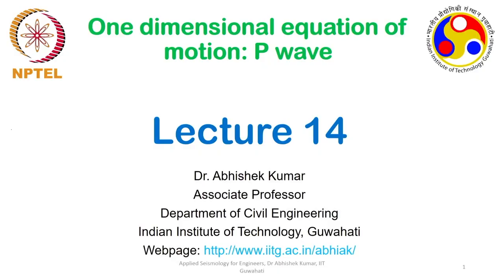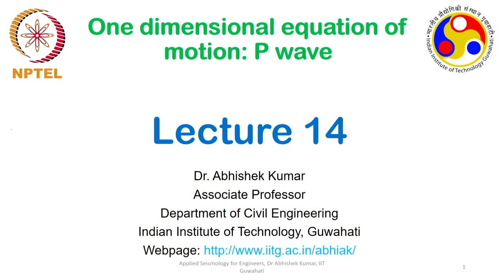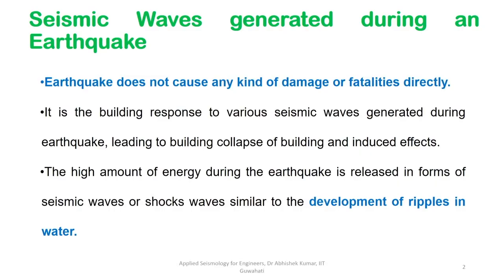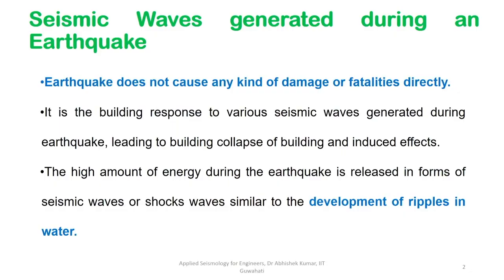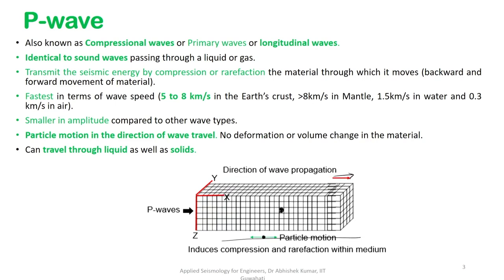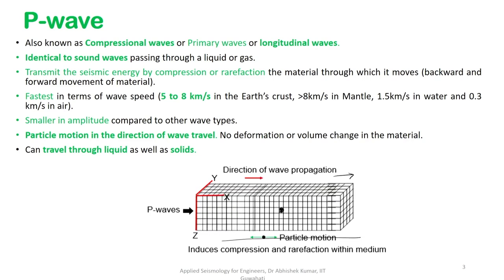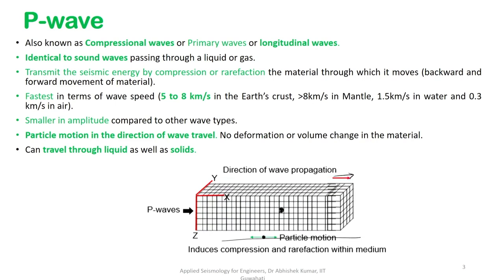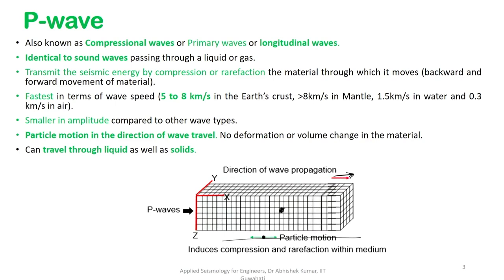Lec 14: One Dimensional equation of motion: P wave